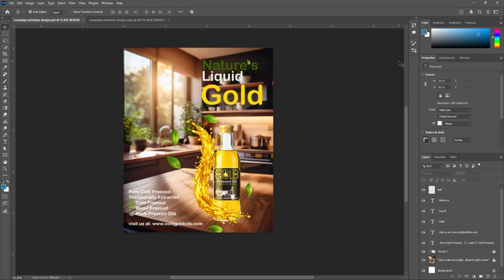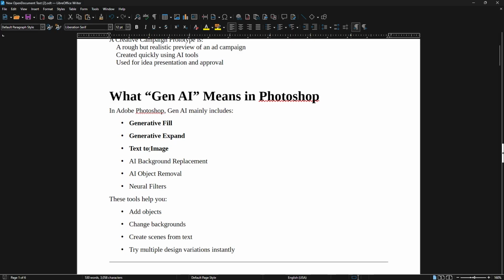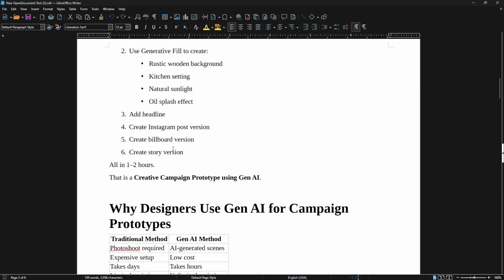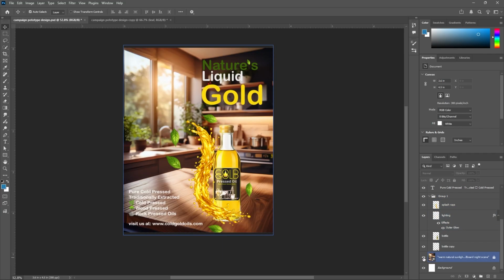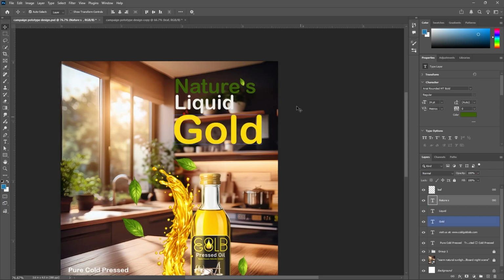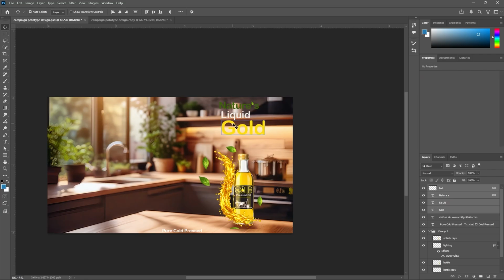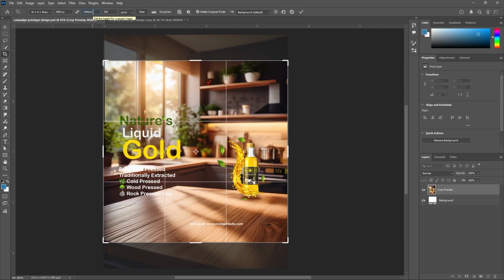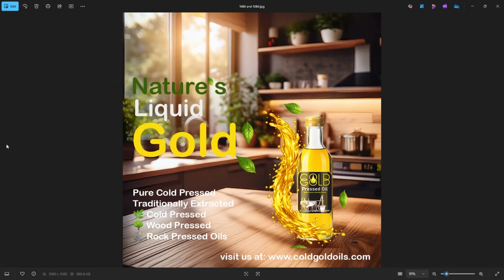adobephotoshop photoshop CampaignPrototype prototype artboard pdfpresentation graphicdesign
Adobe Photoshop latest Classes from very basics,
You follow all Tutorials and ask questions,
and

Satya